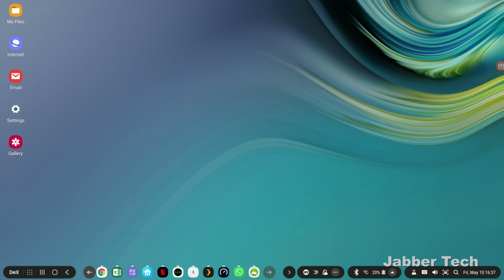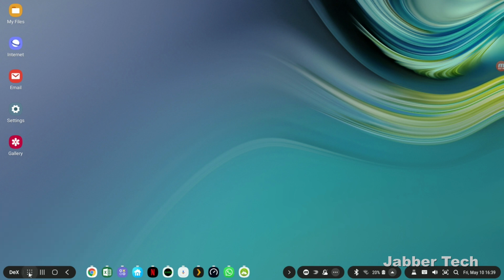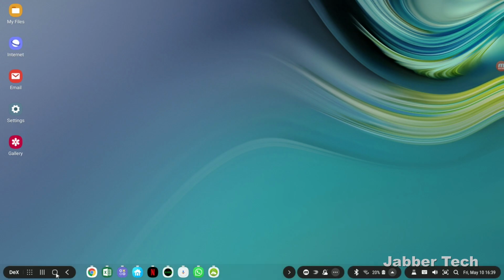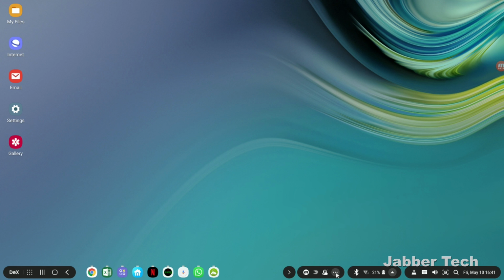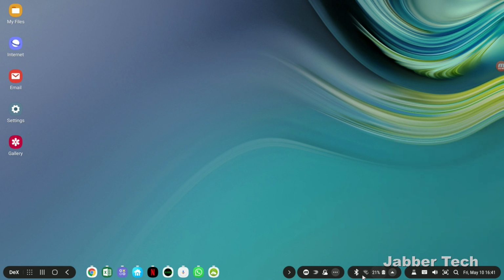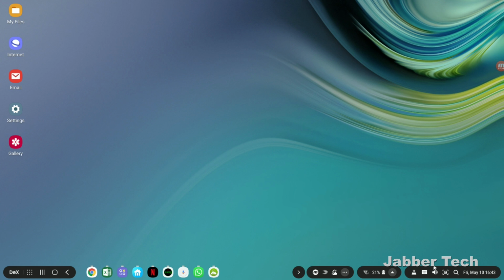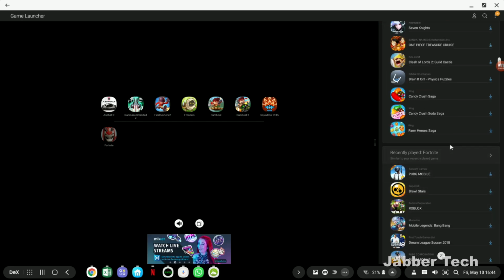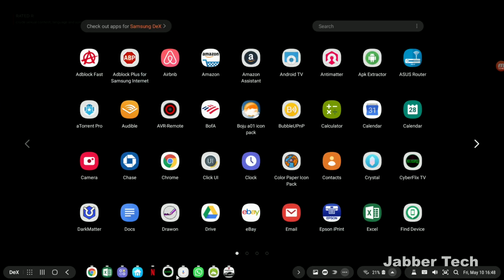Samsung Tab S4 DeX One UI Pie Update and Walk-thru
This is the ONE UI Android Poe update from Samsung on the Tab S4. There are mostly visual changes with minor tweaks, under the hood. Let's walk-thru this update, review it and check it out together. Do you DeX?

Dex Pad

Cheap Cable

Note 9

Tab S4

Poetic Case

Tempered Glass

Tab S4 with Extras!